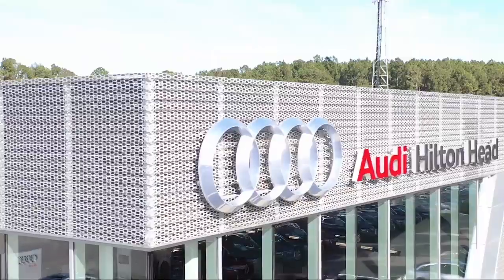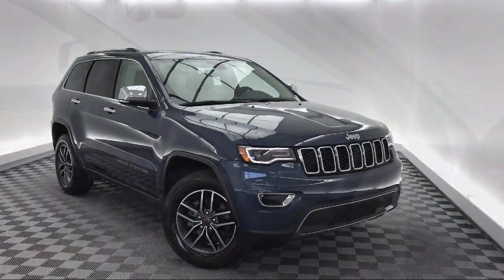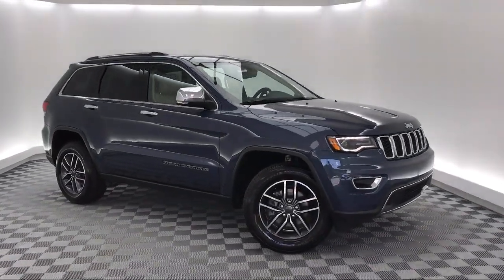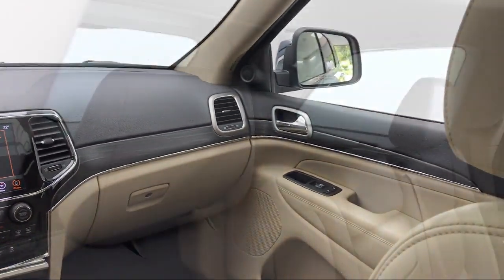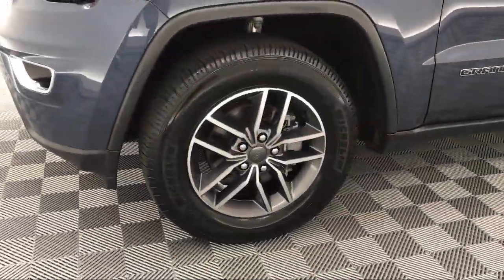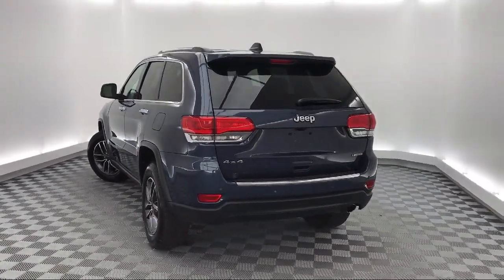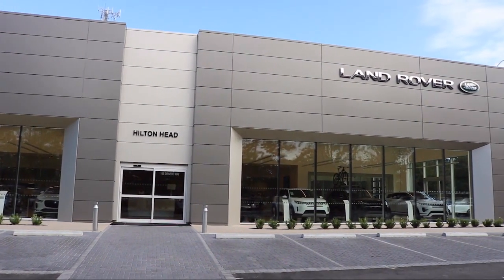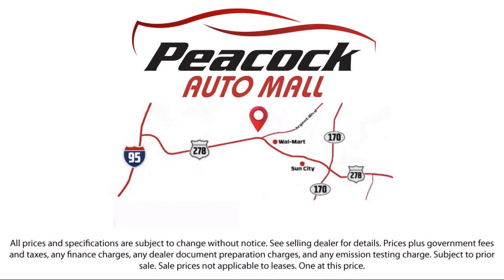2019 Jeep GRAND CHEROKEE Sport Utility Limited Savannah Hilton Head Beaufort Bluffton Pooler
2019 Jeep GRAND CHEROKEE Sport Utility Limited Stock Number: CP778903 Vin:1C4RJFBG2KC778903.